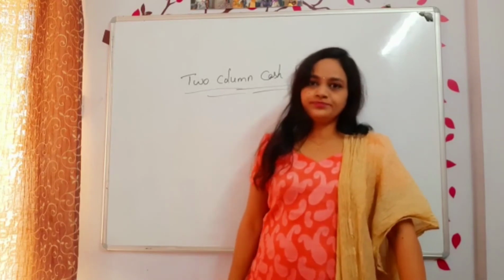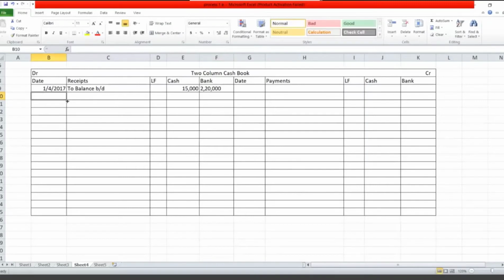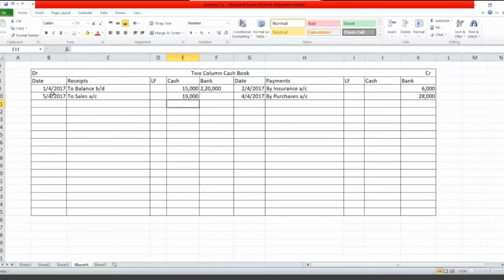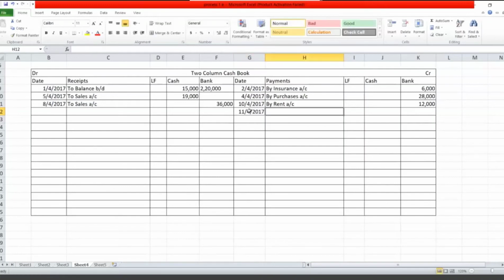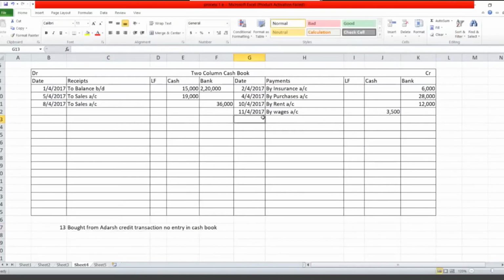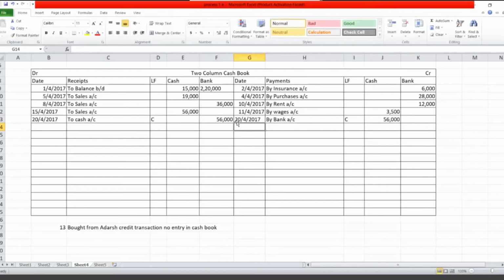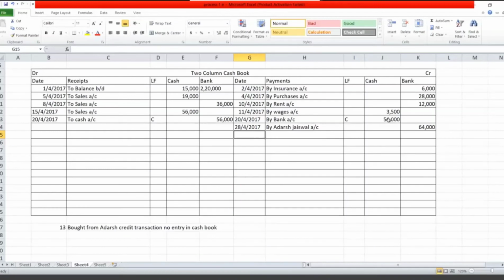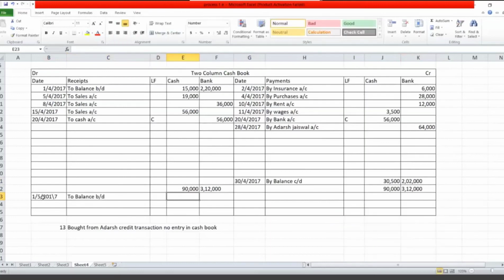A Problem on Two column cash book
Solved a problem on Two column cash book which is useful for PUC and BBA, B.Com, this is the last problem in this topic